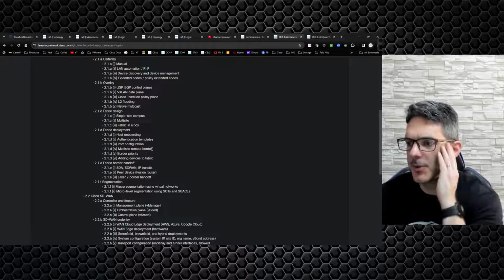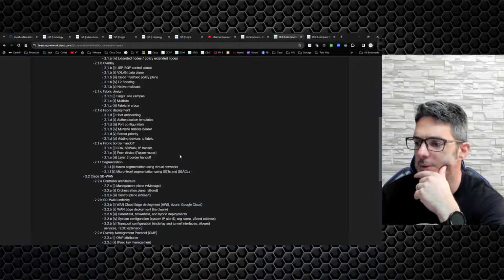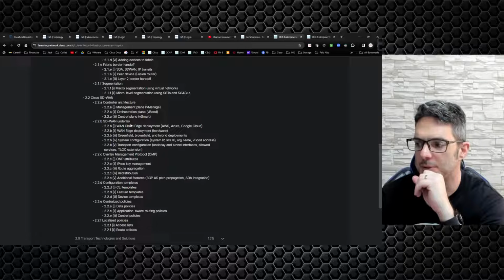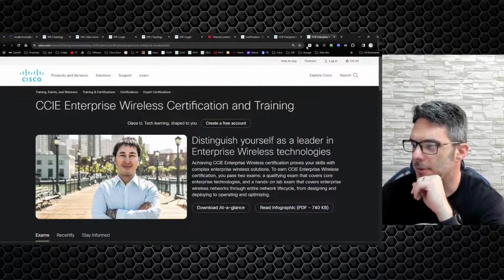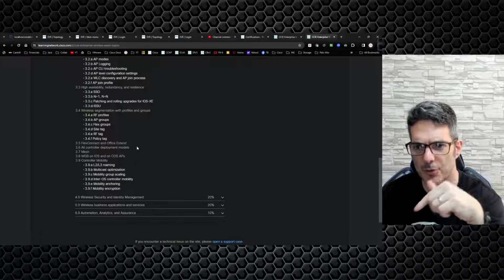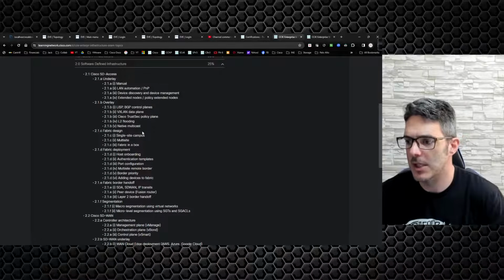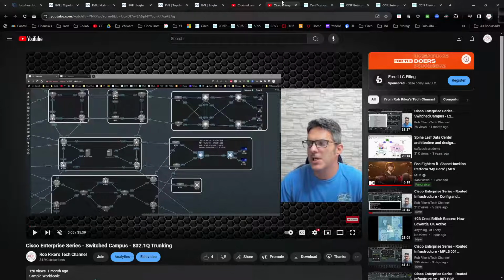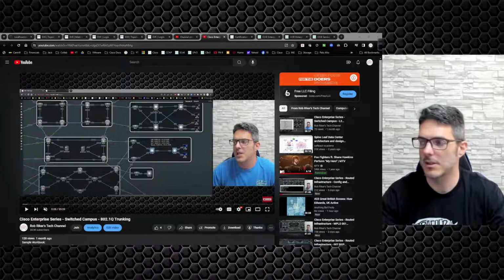YouTube AMA - Hardest Topic in the CCIE Lab, How to study SDA and Automation in the CCIE lab.